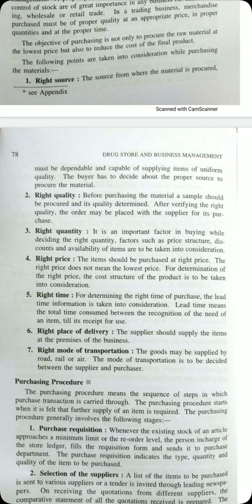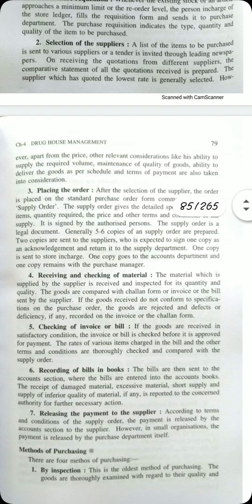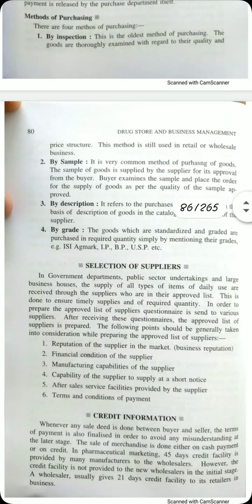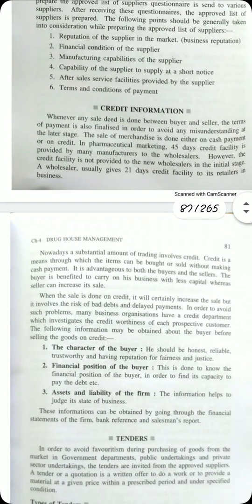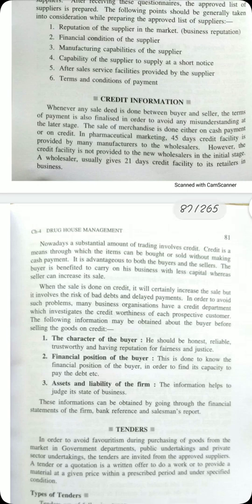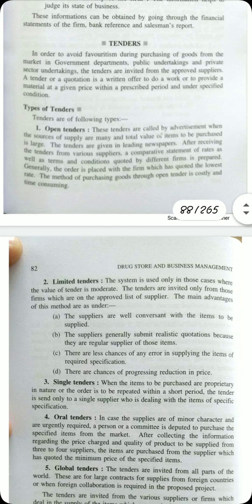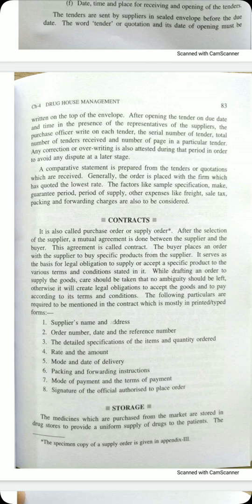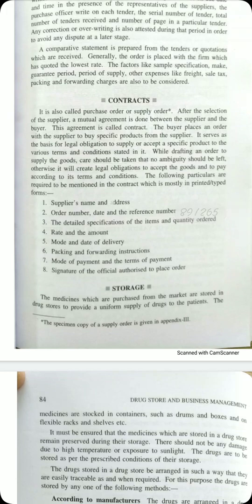DSBM (drug house management revision)